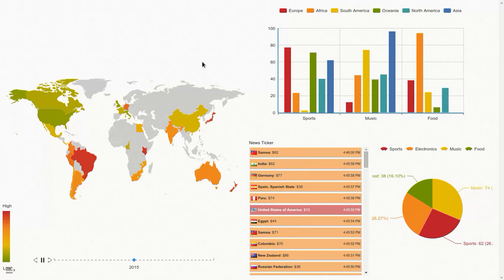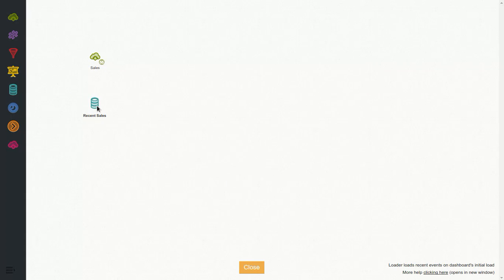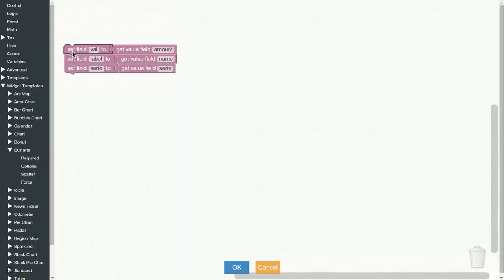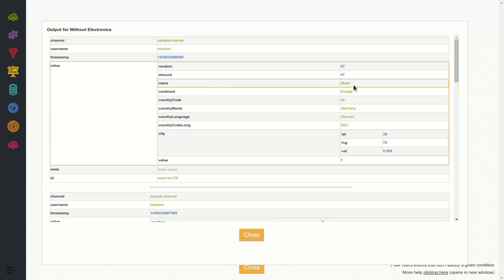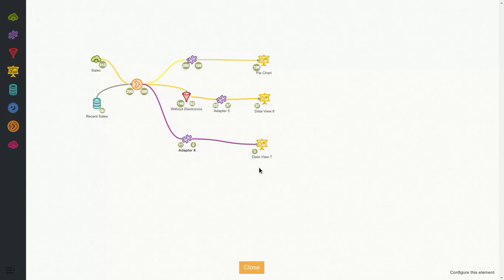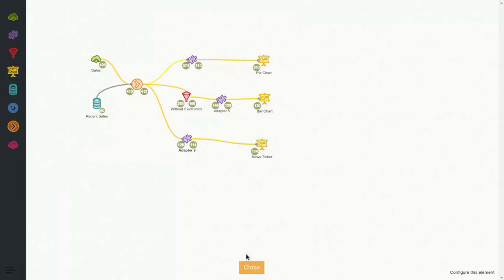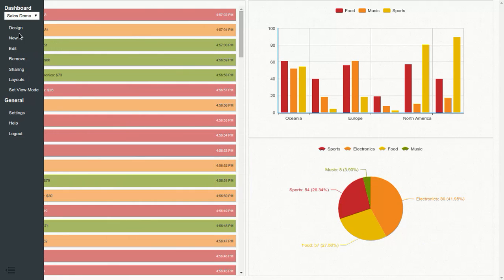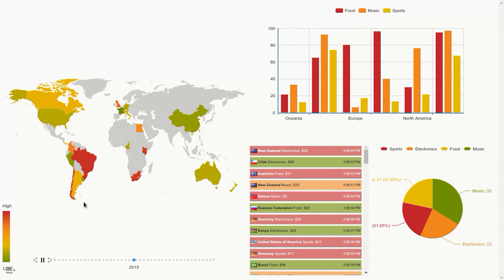Build Sample Sales Dashboard with Event Fabric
Step by step construction of a real time dashboard displaying sales data from our sample data source.